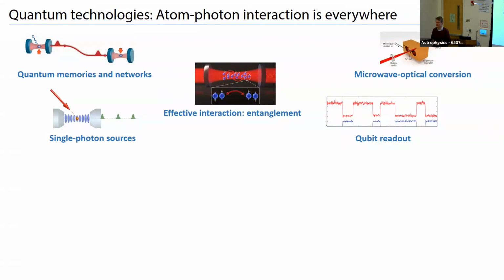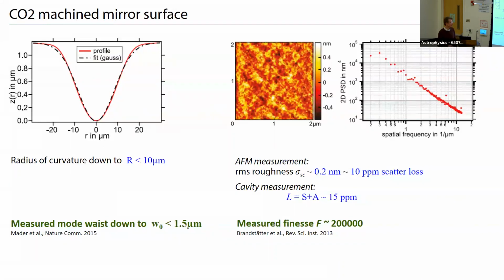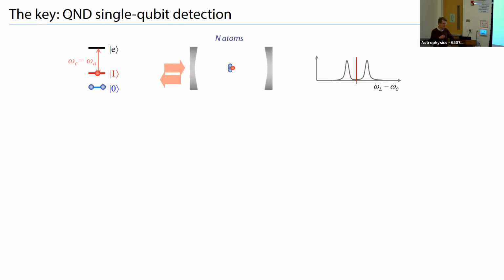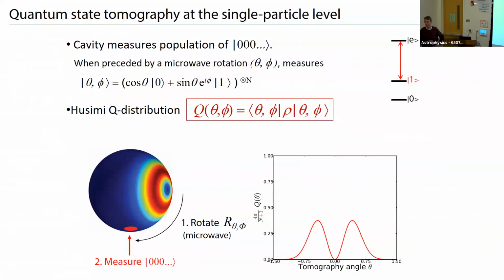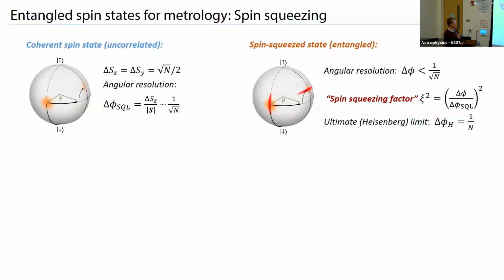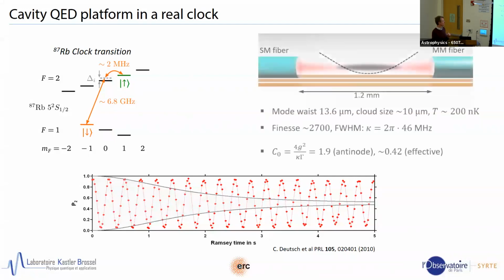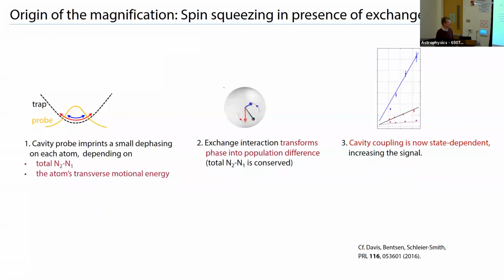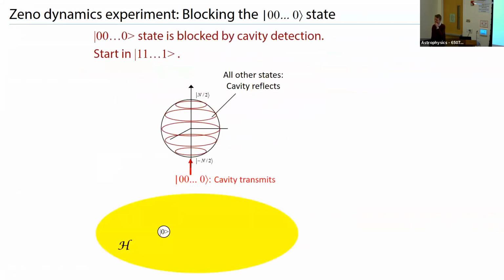Quantum technology with fiber Fabry-Perot cavities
Atom-Photon interaction is everywhere in quantum information, and it is never good enough. Optical cavities with small mode cross-section and lowest loss therefore play a key role, enhancing the interaction in quantum interfaces, but also providing effective coupling that creates entanglement between particles. Fiber Fabry-Perot cavities (FFPs) with laser-machined, ultralow roughness micromirrors are one cavity type that is being used quite successfully with an increasing range of emitters, ranging from ultracold atoms to diamond NV centers and carbon nanotubes. I will give an overview of this cavity technology and its latest developments, and describe two experiments where FFP cavities are used to generate many-particle entanglement. In the first, the cavity measurement effectively blocks part of the qubits' Hilbert space, and entanglement emerges when the coherently driven qubits approach this blocked bart. The second experiment is a trapped-atom clock on an atom chip, where the FFP cavity has allowed us to generate long-lived spin squeezed states in a metrological environment.

BIO:
Jakob Reichel is a professor at Sorbonne Université and member of Laboratoire Kastler Brossel at ENS Paris, where his group explores cavity-based quantum technologies with ultracold atoms. He also has an  interest in compact atomic clocks, which he pursues in collaboration with the French metrology laboratory, SYRTE, and in miniaturized devices for AMO applications.